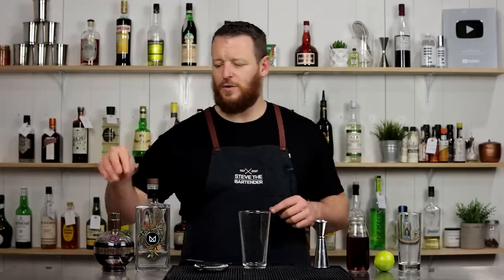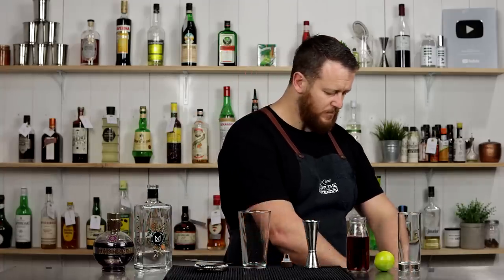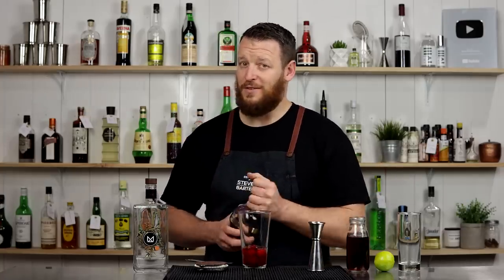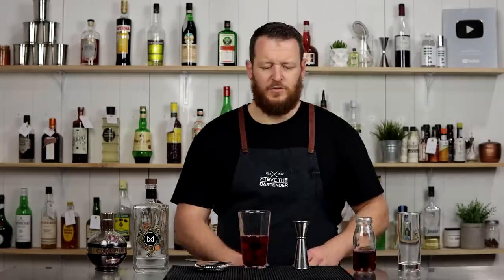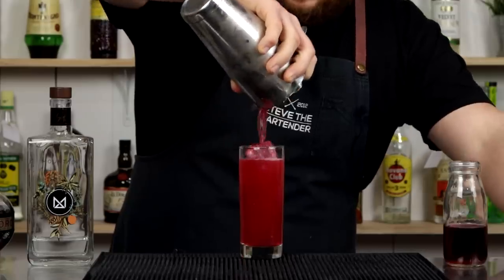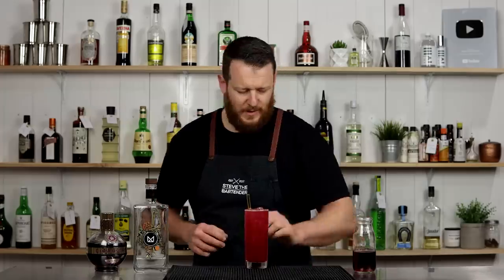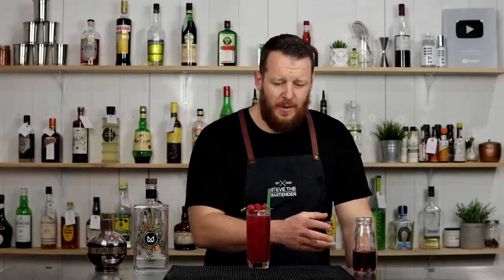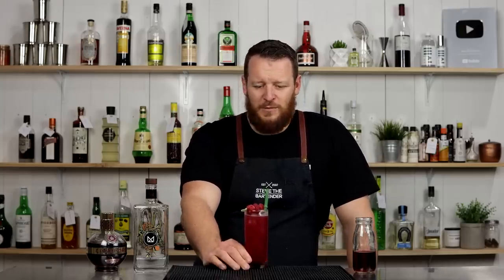SAIGON COOLER - when I drink TOO many Spritzes before filming...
The Saigon Cooler is a long, sweet and tart cranberry concoction. The fresh lime tames the tartness a little and the Chambord brings some fruity flavour. Try dropping the cranberry a touch or using a gin with some punch (whether it be a higher ABV or a bold flavoured gin) otherwise it will get lost easily.

INGREDIENTS
- 60ml Gin
- 15ml Chambord
- 22.5ml Lime Juice
- 90ml Cranberry Juice
- 6-7 Raspberries

METHOD
1. Gently muddle the raspberries
2. Add the remaining ingredients
3. Shake with ice
4. Strain over fresh ice into a high ball glass
5. Garnish with skewered raspberries